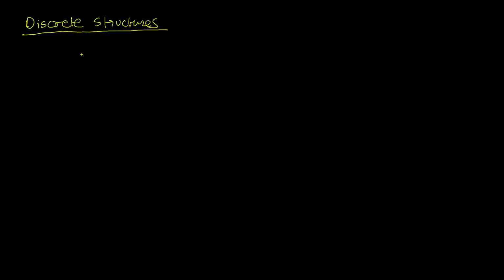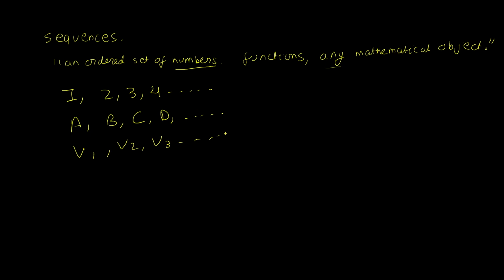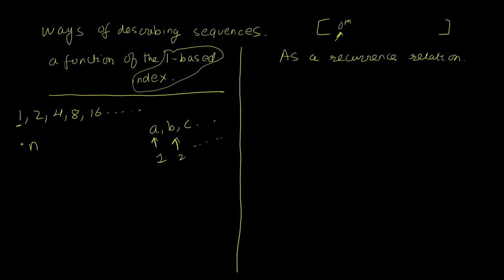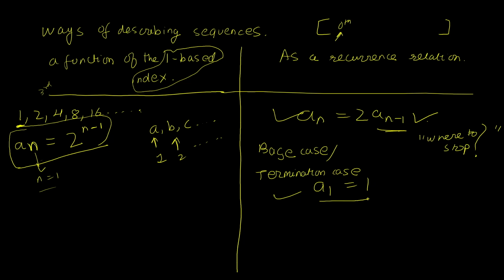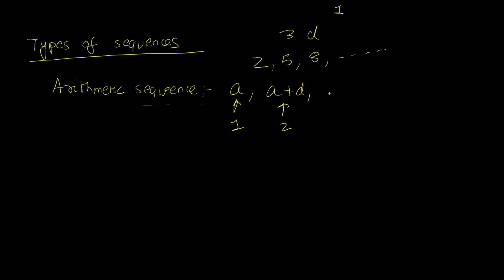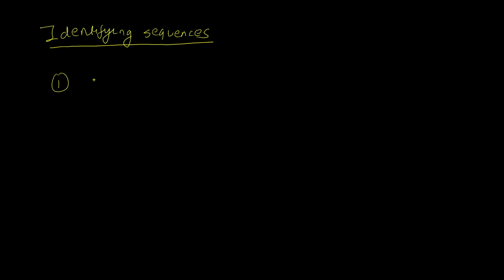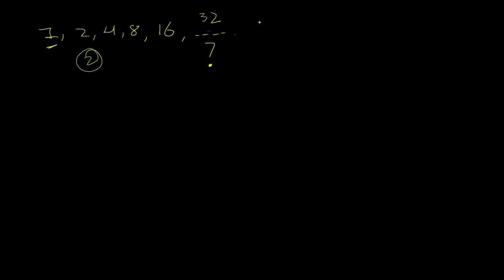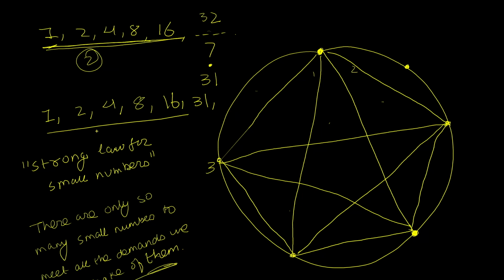Sequences: Formal Definition, General Terms| Lecture 9 | Discrete Structures | CSIT, TU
This video discusses the basics of sequences and introdues the formal definition of sequences as a function from the domain of Natural Numbers. Then it moves on to explaining the ways of describing sequences - as an index function or a recurrence relation. Next, the general term and basic properties of Arithmetic Sequence and Geometric sequences are stated. Finally, the strong law of small numbers is hinted in context to the same small numbers having the jobs of representing multiple sequences - the famous sequence 1,2,4,8,16,31...

Chapters:
0:00 Scope of the Video
0:32 Basics of Sequences, Formal Definition
3:26 Ways of Describing Sequences
7:57 Types of Sequences (AS, GS and general Term)
12:38 Moser's Circle Sequence 1,2,4,8,16,31, ...
14:50 Strong Law of Small Numbers
Credits:
Text-Book: